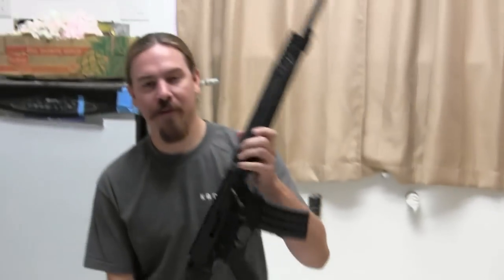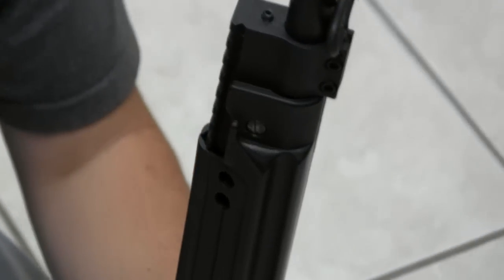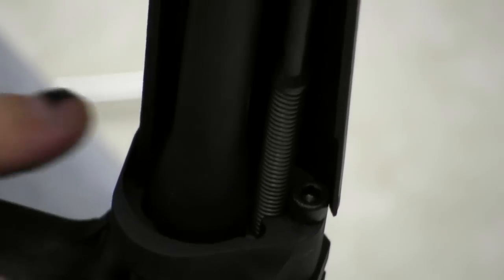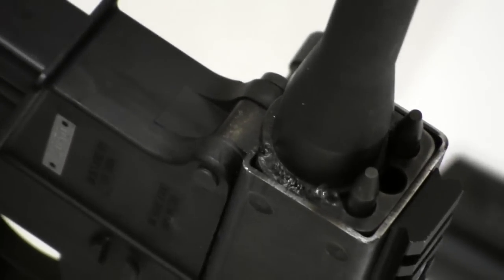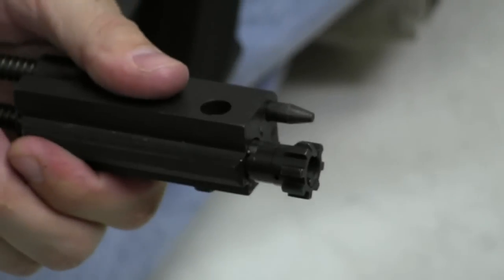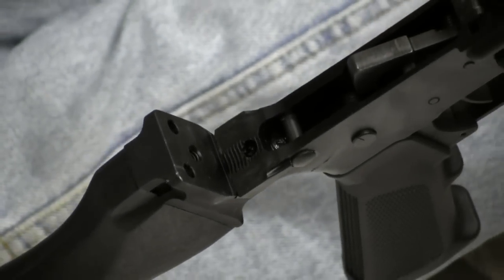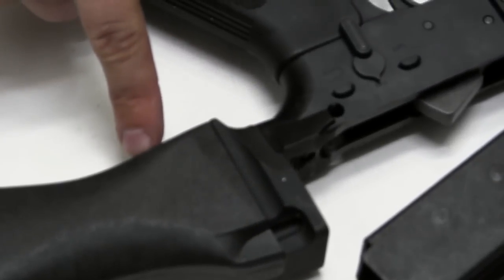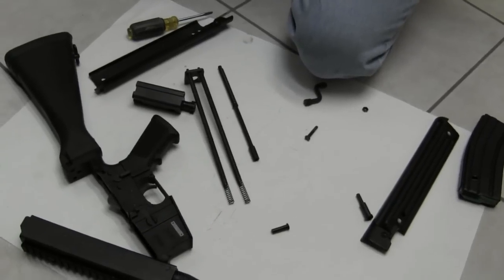GunLab looks at the Vulcan V15 AR18 hybrid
The Vulcan V15 was originally an AR15 clone, but this one is a combination of a V15 AR lower, cheesy FAL furniture, and a new AR18-style upper receiver with secondhand Armalite internals. It's the biggest POS rifle we've ever seen in person, but the idea (AR15/AR18 hybrid) is a good one that we will look at in more depth in a future video.